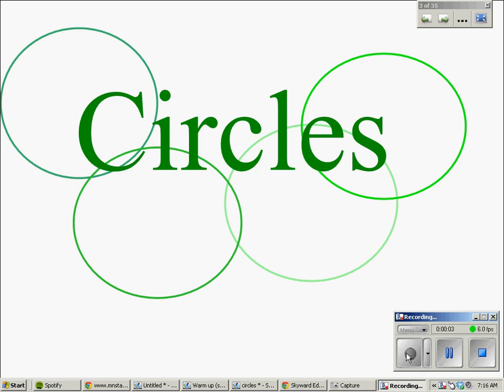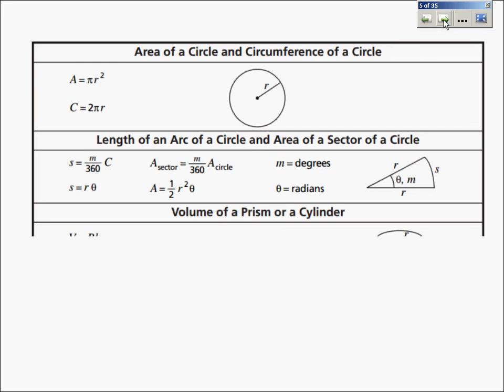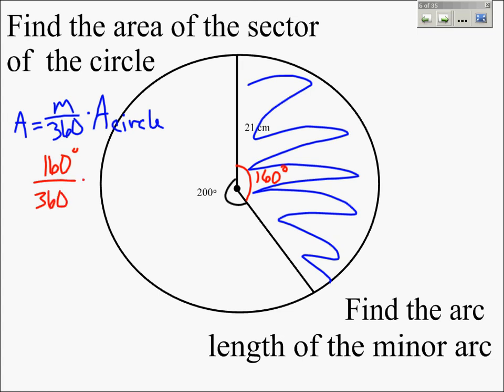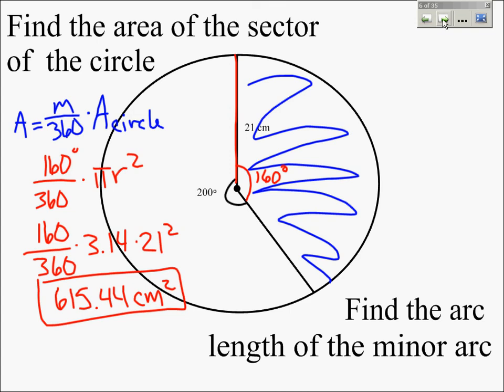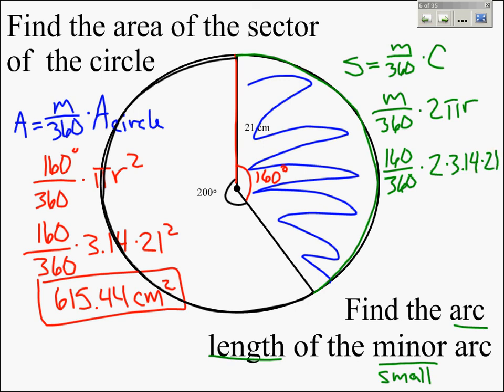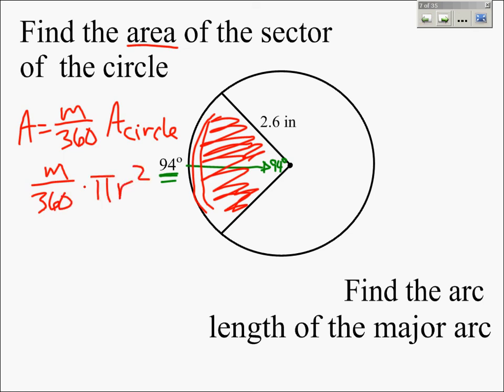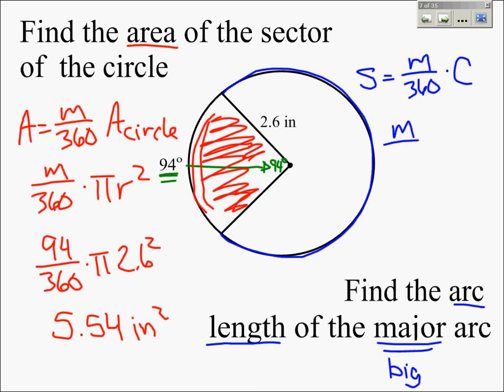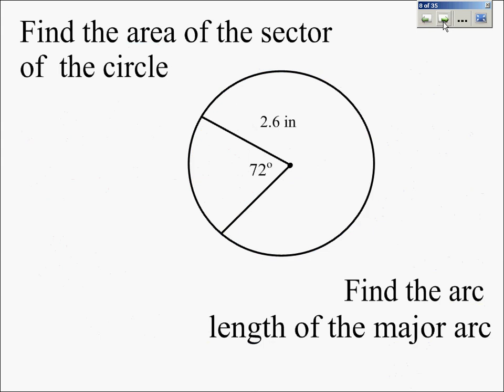Circles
Arc Length and Area of a Sector